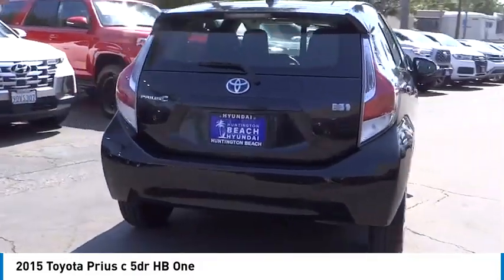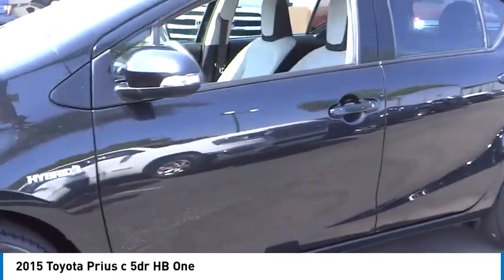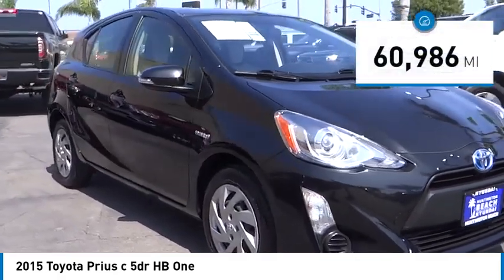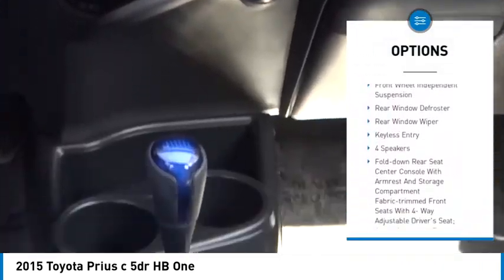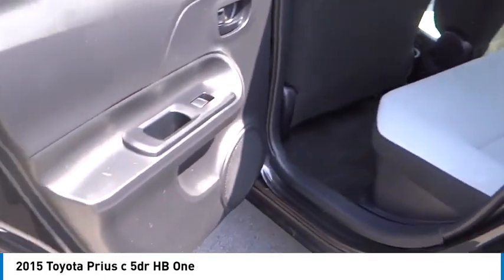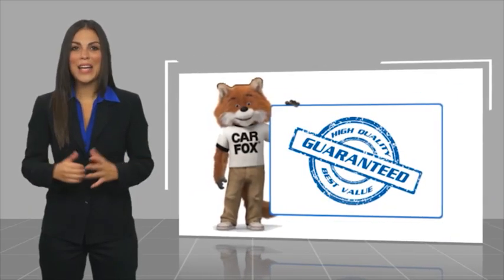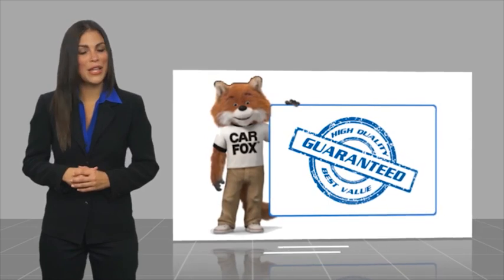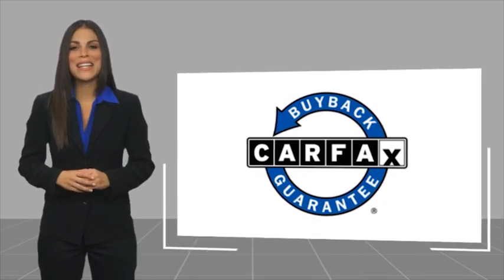2015 Toyota Prius c TH9534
2015 Toyota Prius c 5dr HB One

16751 Beach Blvd.

2015 Toyota Prius c Black CVT 1.5L 4-Cylinder Atkinson-Cycle VVT-i KEYLESS ENTRY, BLUETOOTH WIRELESS / HANDS FREE, BACKUP CAMERA, Apple Car Play & Android Auto, USB Port. Odometer is 44903 miles below market average! 53/46 City/Highway MPG Clean CARFAX. This Vehicle is Located at: Huntington Beach Hyundai; 16751 Beach Blvd, Huntington Beach CA 92647. Dealer Installed accessories are optional and may be purchased for an additional charge.All prices subject to government fees and taxes, any finance charges, any dealer document preparation charge, and any emission testing charge.While we make every effort to ensure the data listed here is correct, there may be instances where some of the factory rebates, incentives, options or vehicle features may be listed incorrectly as we get data from multiple data sources. PLEASE MAKE SURE to confirm the details of this vehicle (such as what factory rebates you may or may not qualify for) with the dealer to ensure its accuracy. Dealer cannot be held liable for data that is listed incorrectly.